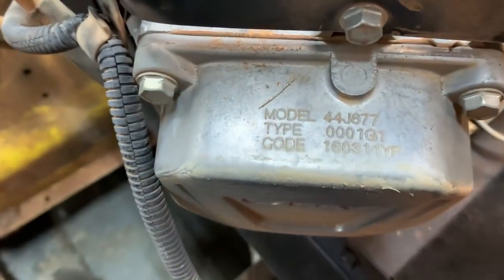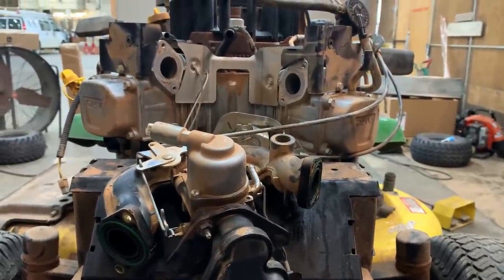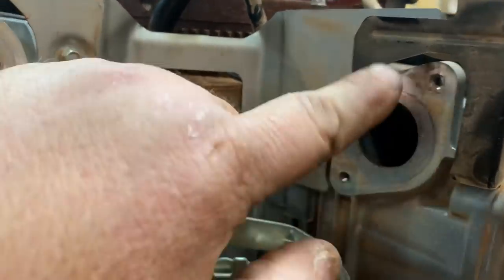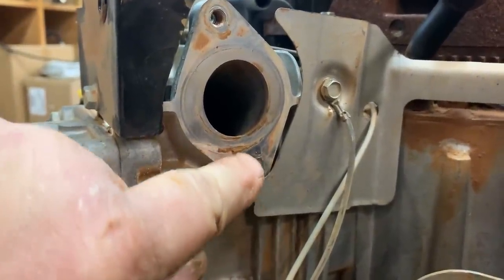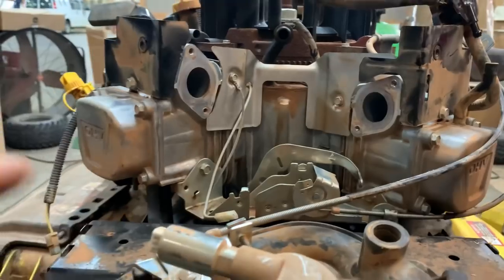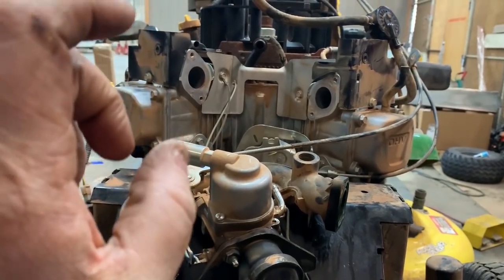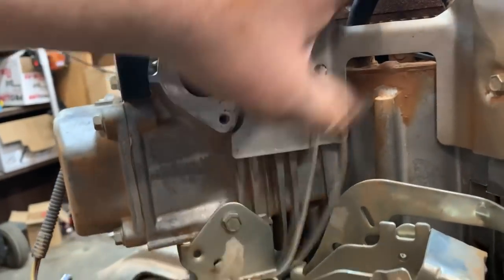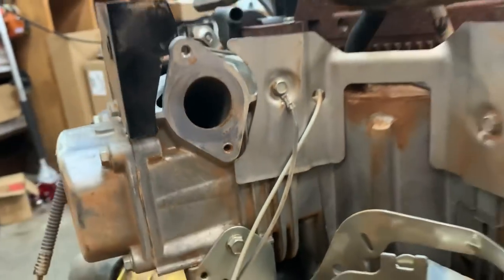YOU WONT BELIEVE WHAT WAS WRONG WITH THIS ENGINE